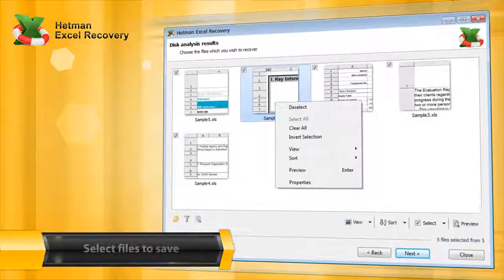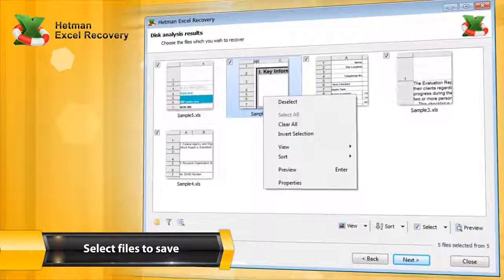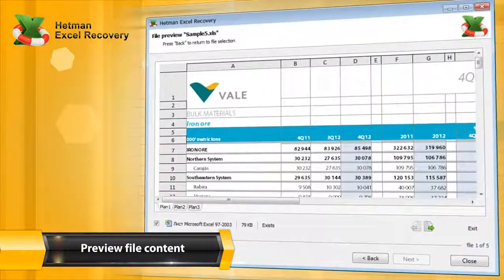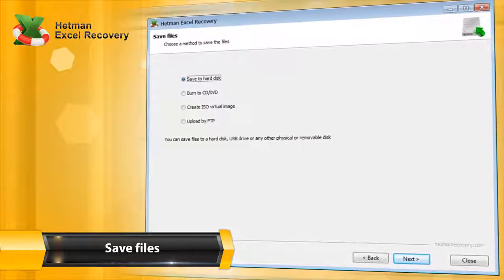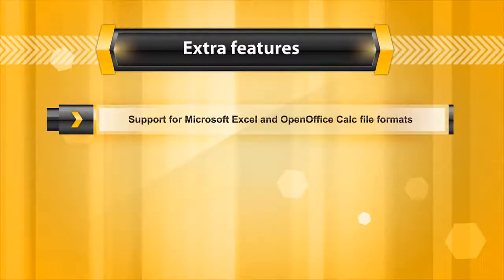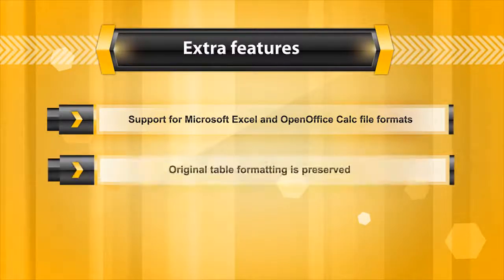How to Recover Deleted Excel XLS, XLSX Files in 2018 With Hetman Excel Recovery Software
Recover Microsoft, Open and Libre Office files using step-by-step wizard! Deleted accounts or forgot to save Excel file, and important changes have were lost? Deleted a folder with XLS, XLSX files? Formatted disk with the agreements having forgotten to make a backup? Virus attack damaged documents and now they cannot be opened? Learn how to restore Microsoft, Open and Libre Office files in our video.

Hetman Office Recovery will restore all the important documents The utility recovers deleted, damaged and not saved data.

Due to the support of e-mail tools, tools for editing documents, spreadsheets and PowerPoint presentations, as well as Open Document files, the program works with all file formats of all versions of these office applications.

The tool interface is intuitive and easy-to use - just a few clicks and it's done. The tool will search for the files you want on the entire surface of the disk or other device, and recover them in the required and right format.

Hetman Office Recovery will provide recovery of valuable documents, whether they are deleted or not saved, damaged by virus or as a result of the storage device failure. Hetman Office Recovery will scan in search of your documents both a hard drive in any format, and removable device - regardless of its type.

If you have closed your document having forgotten to save it? The computer went down or reloaded during operation? Hetman Office Recovery will rescue in this case as well. The utility will recover the interim versions of unsaved file.

If the program finds several files with similar names, you will easily restore the required document by reviewing its contents